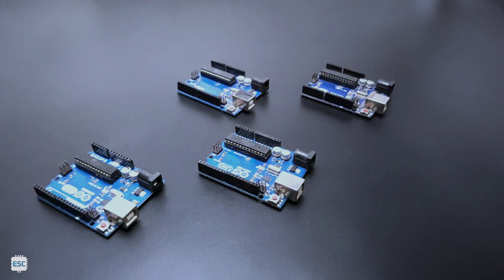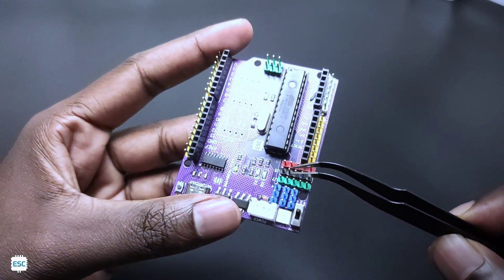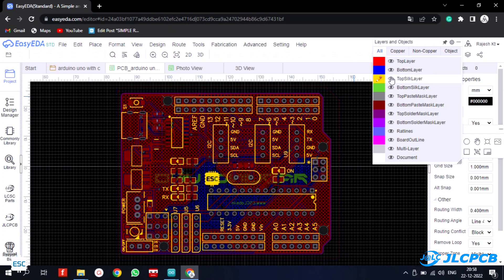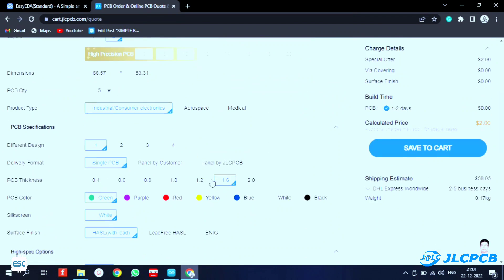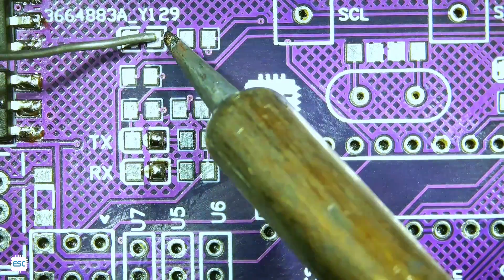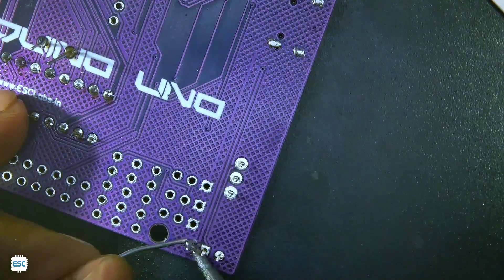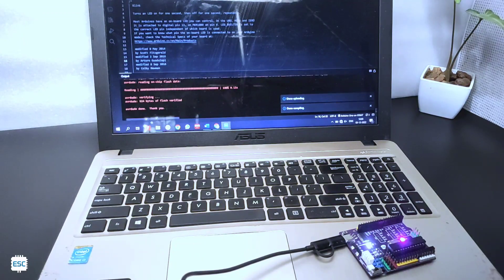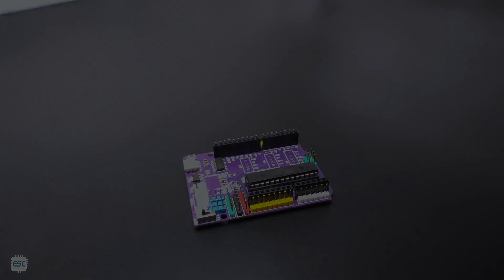How to build your Own advanced Arduino UNO | DIY | JLCPCB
This video is about how to make a advanced Arduino Uno by yourself.
this Arduino has type c usb port ,jst connector etc

backorder from here